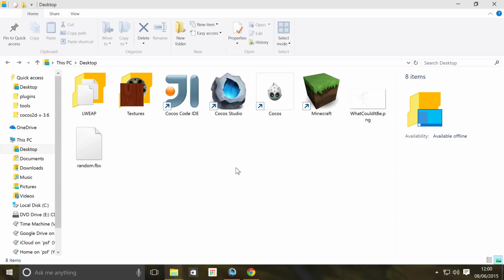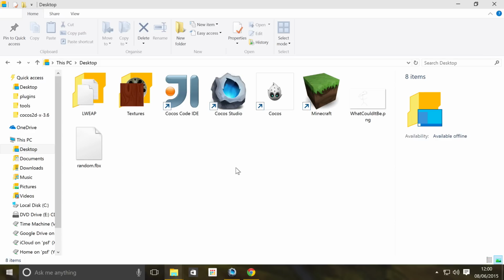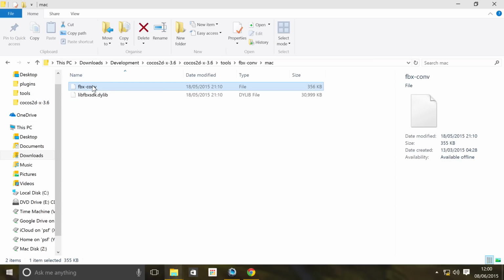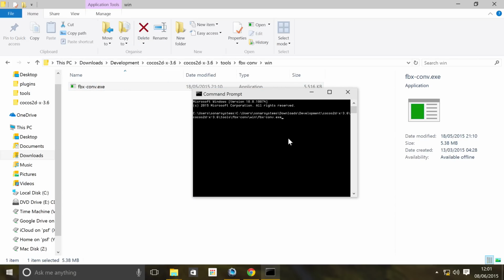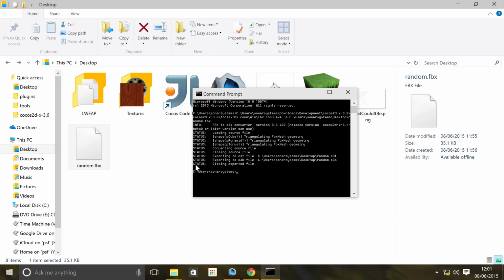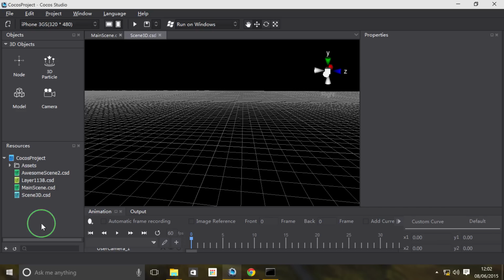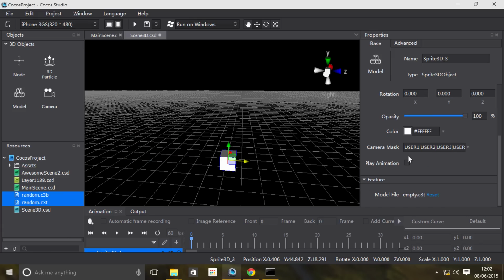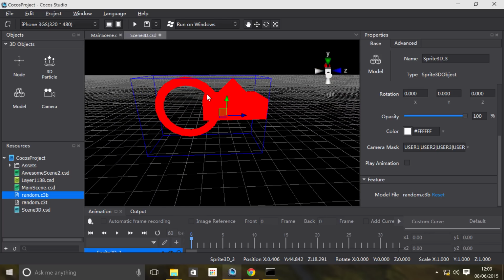Cocos Studio: Convert .fbx to .c3b